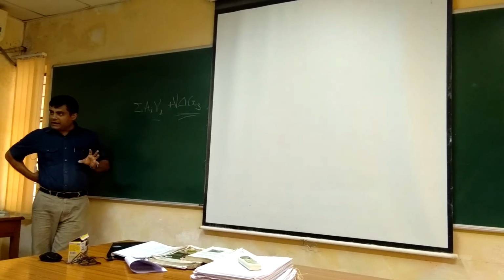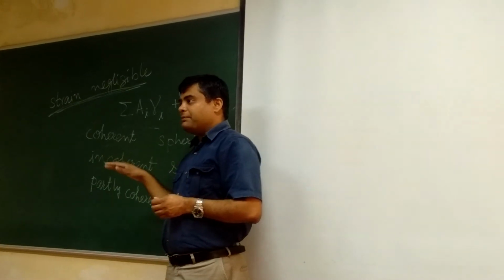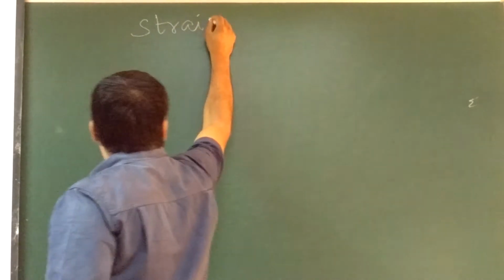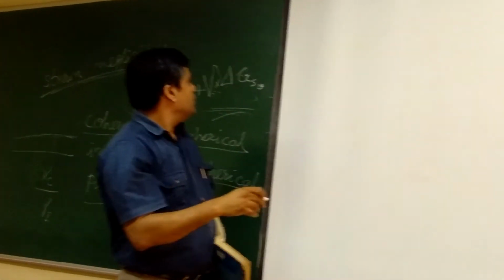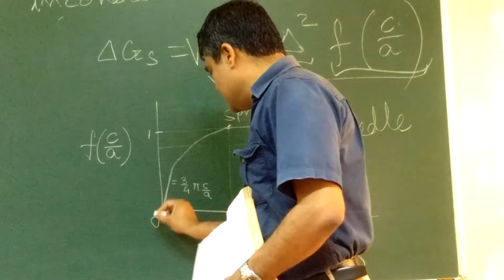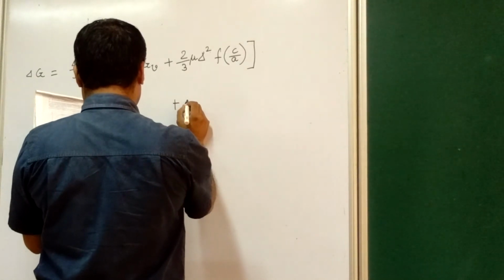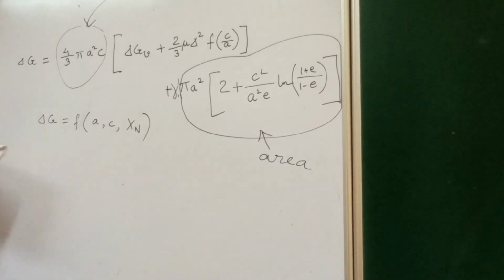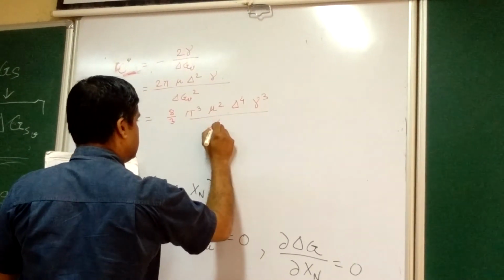Nucleation | Part 17